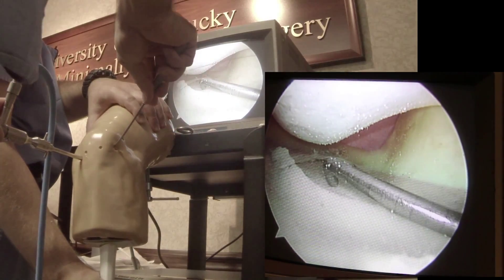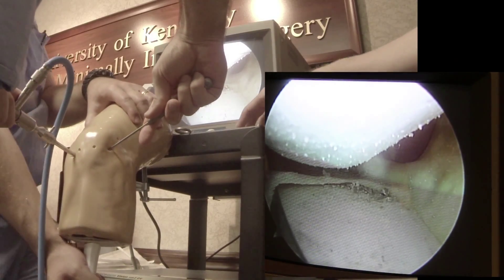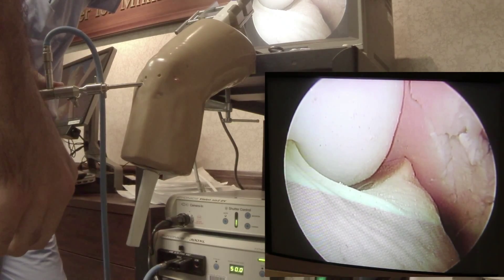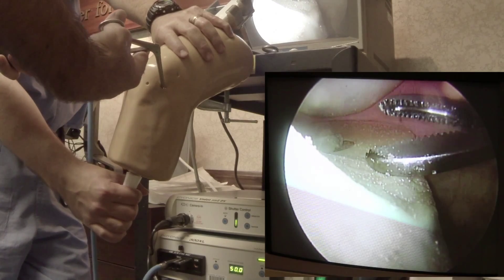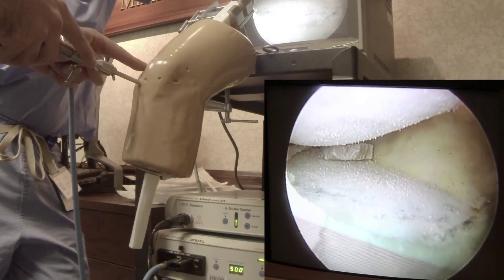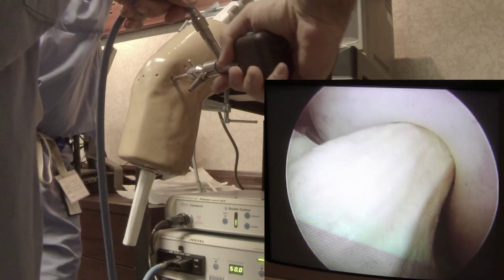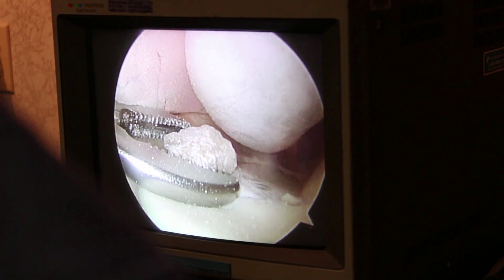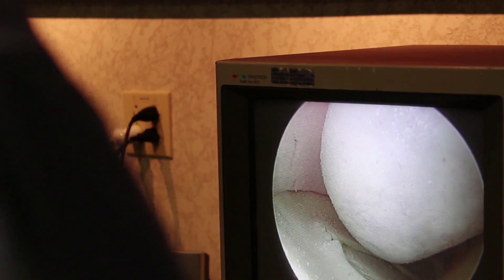Loose Body Removal - Knee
Intern Arthroscopy Course 2014

Joey Brunkhorst D.O.
Mary Lloyd Ireland M.D.